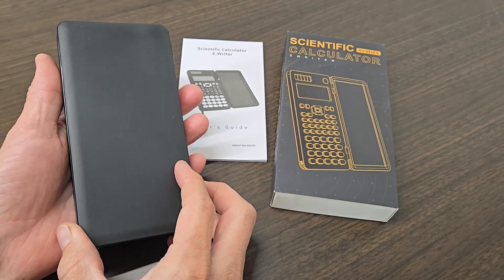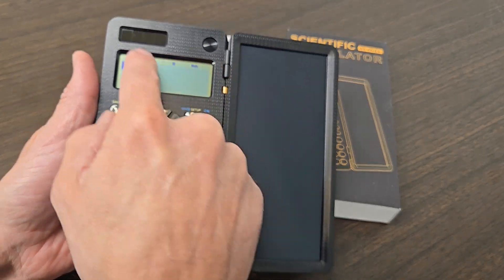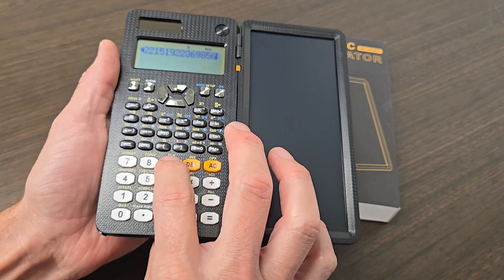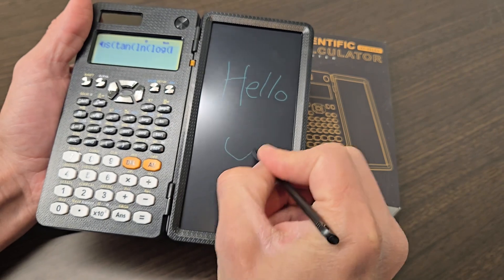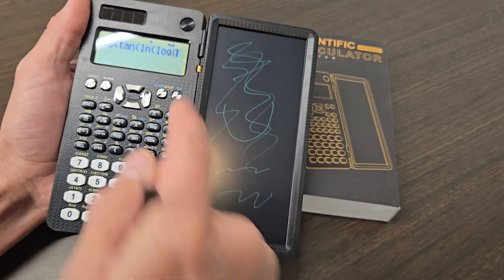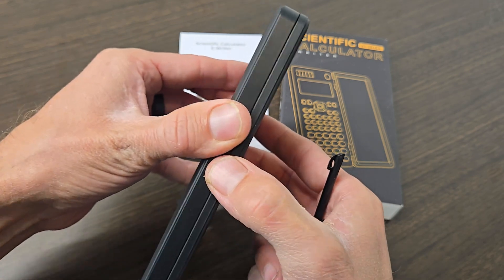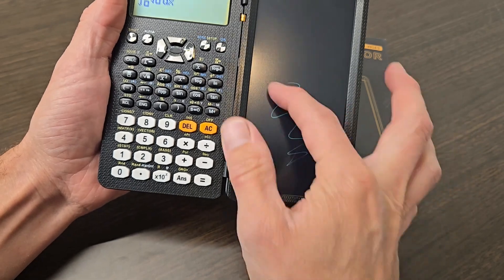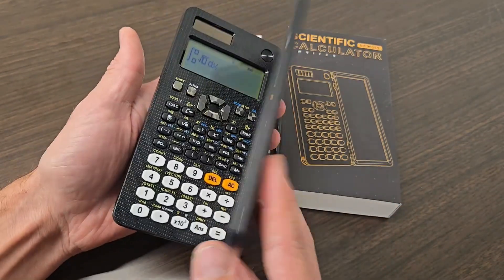Watch THIS before buying the ROATEE 991ES scientific calculator